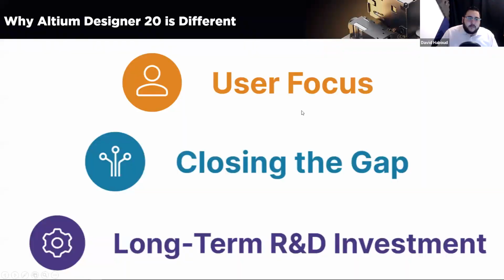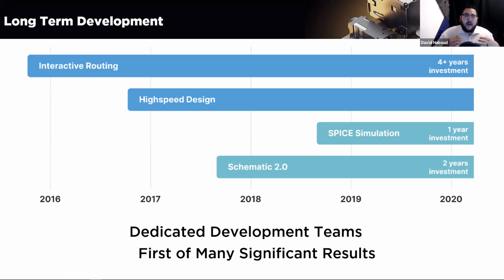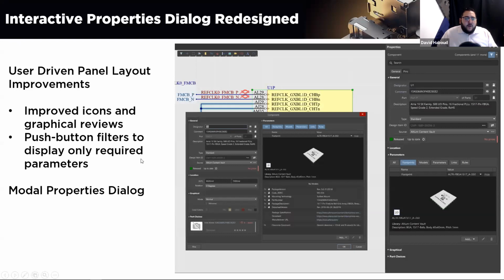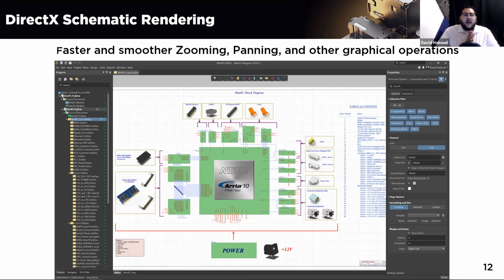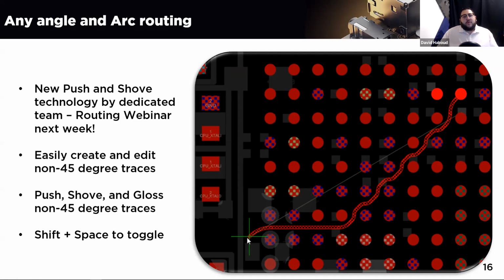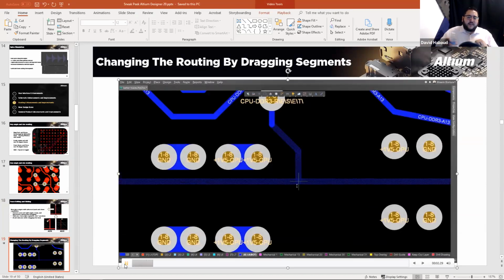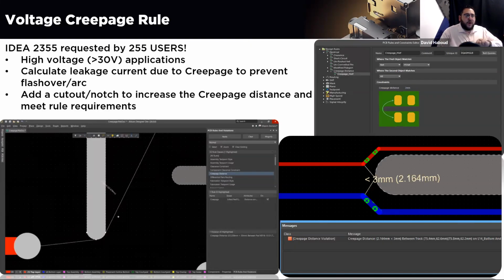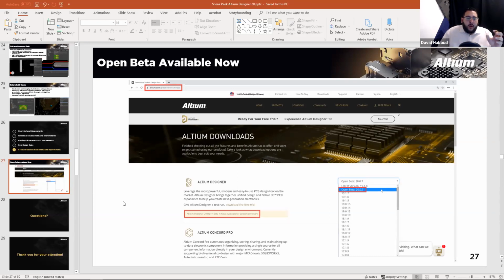Altium Designer 20 - Key Features Sneak Peek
Are you ready to meet the next generation of Easy, Modern, and Powerful PCB design? Watch this live webinar to get an exclusive sneak peek of our upcoming release, Altium Designer 20!

This specific release represents over 4 years of innovation and development in the making and we can't wait to showcase all of the new capabilities and enhancements it brings in the coming week. Thanks to the invaluable feedback from our user community and the time and dedication of our R&D teams, we've been able to unlock new possibilities that will take your design experience to the next level.

With Altium Designer 20, anything is possible. No design is out of your reach.

GET A SNEAK PEEK OF THE FOLLOWING:

Development history
User requested fixes and functionalities
Schematic enhancements
New routing capabilities
New design rules